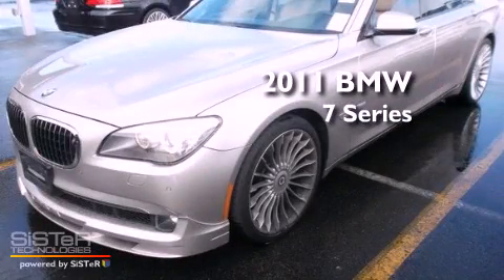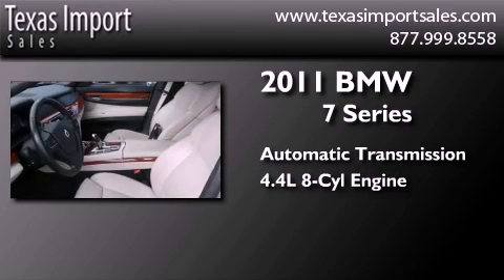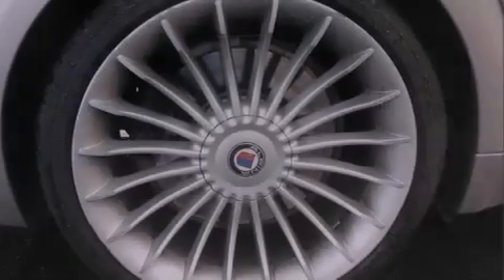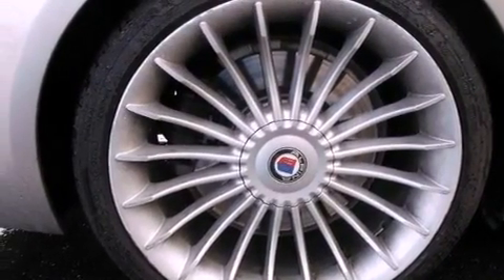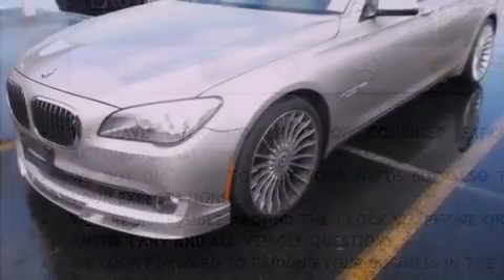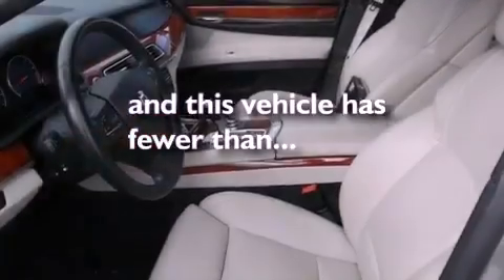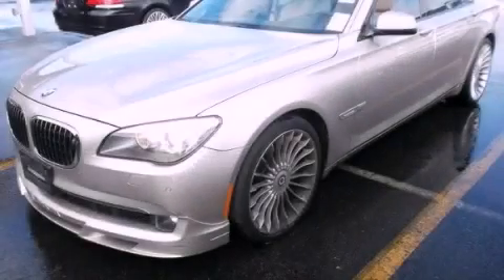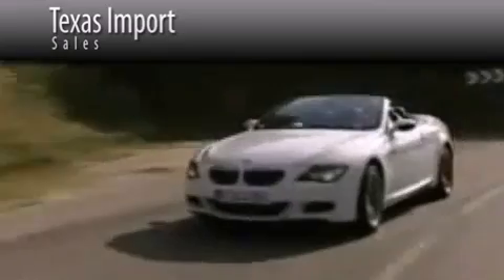2011 BMW 7 Series Dallas TX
Year : 2011
 Make : BMW
 Model : 7 Series
 Engine : 4.4L 32-valve turbocharged V8 engine
 Trans . : Automatic
 Exterior : Tan
 Miles : 33,233
 Interior : Tan
 Stock : 3785

 2011 BMW 7 Series Dallas TX